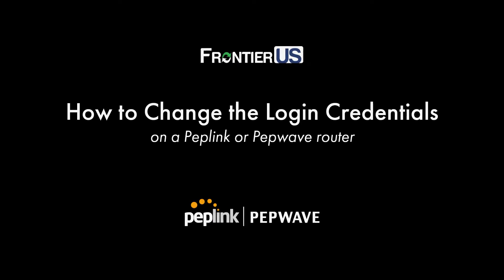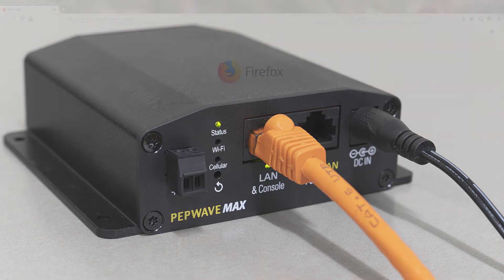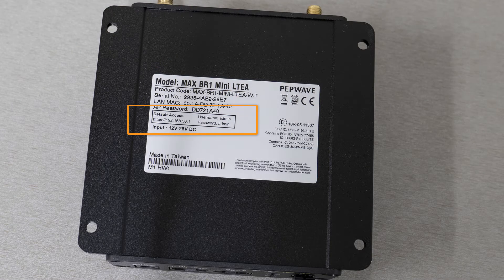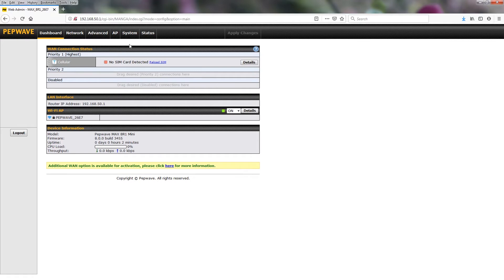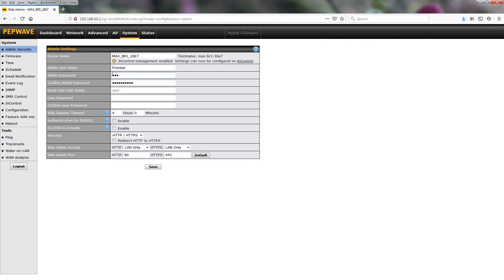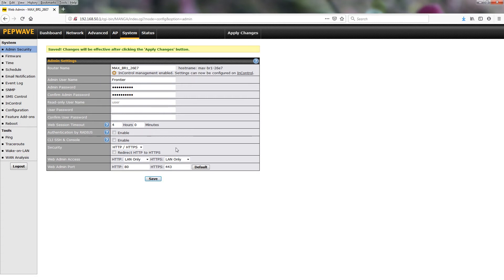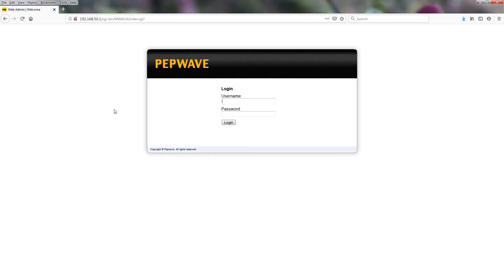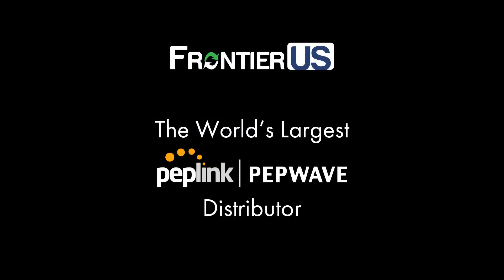How to Change a Peplink or Pepwave Device Login Password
In a few simple steps you can change the web administration console login name and password to secure a Peplink device.